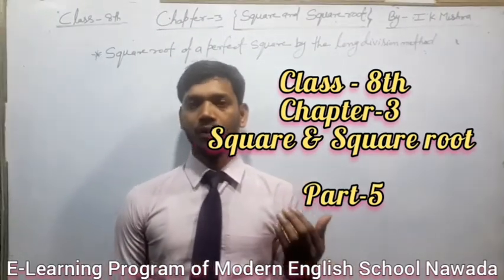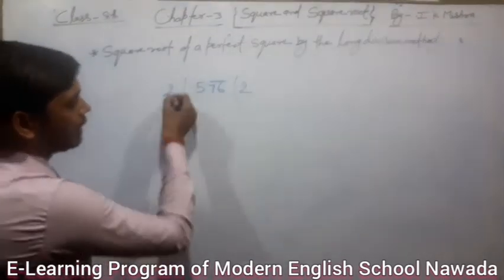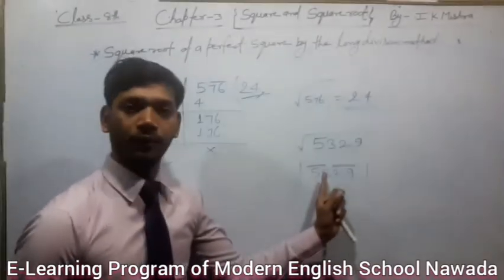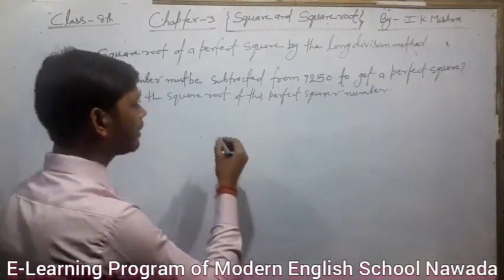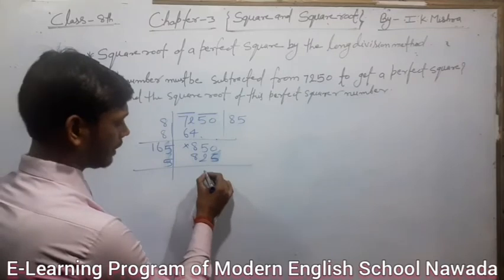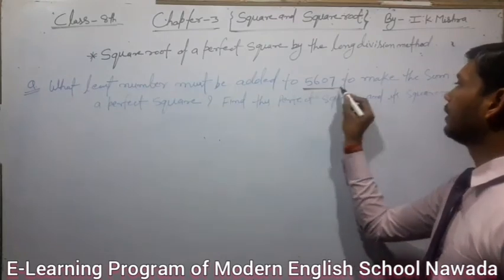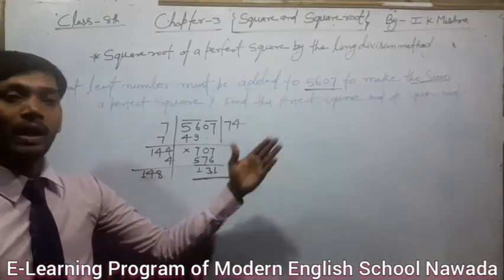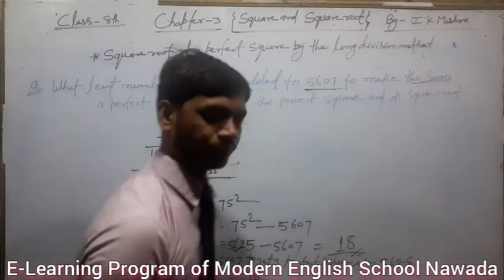Maths Class-8th Chapter-03 {Square & Square root} part-05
Solve R.S.Aggarwal Ex-3E
For previous par click blue link